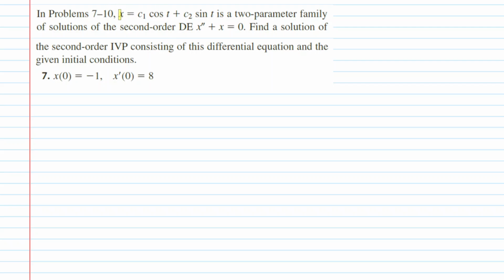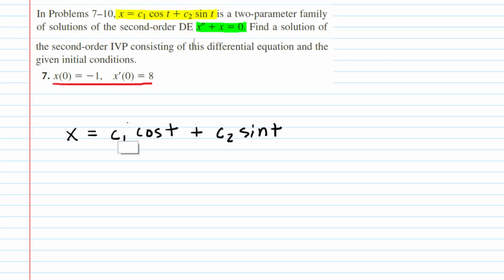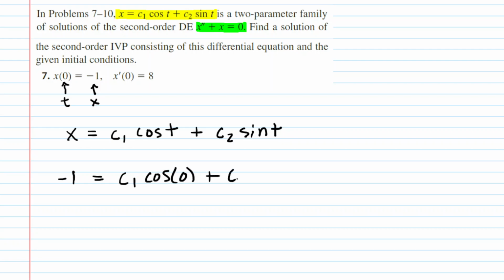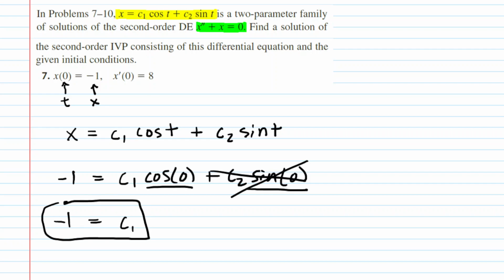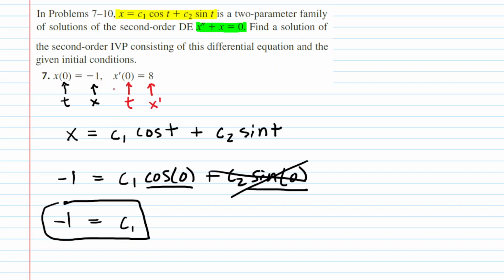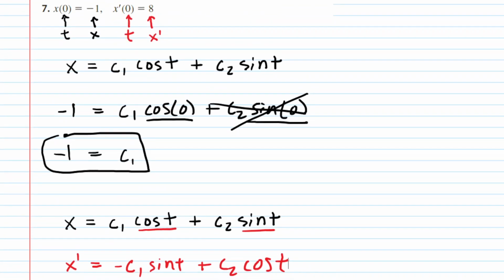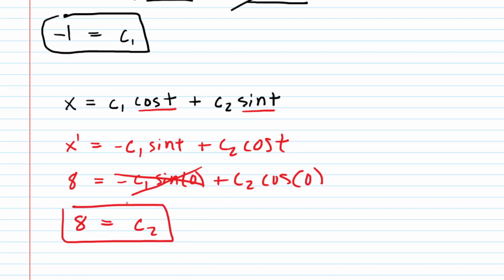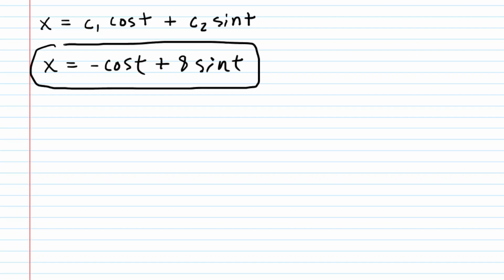Find a solution of the second order ivp consisting of this differential equation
x = c1 cos t + c2 sin t is a two-parameter family of solutions of the second-order DE x" + x' = 0. Find a solution of the second-order IVP consisting of this differential equation and the given initial conditions.